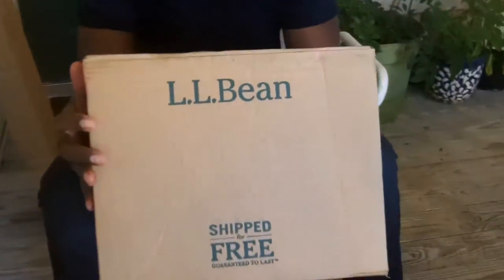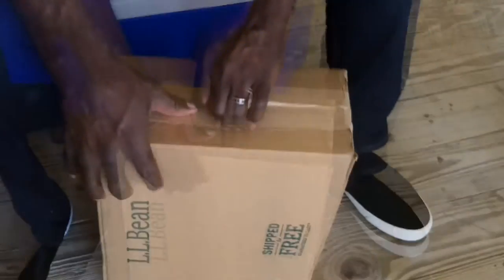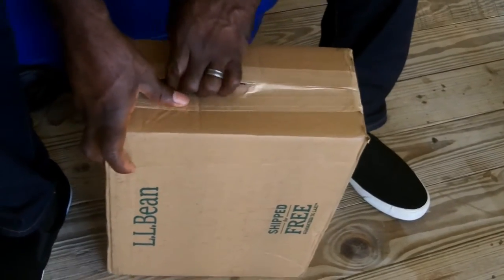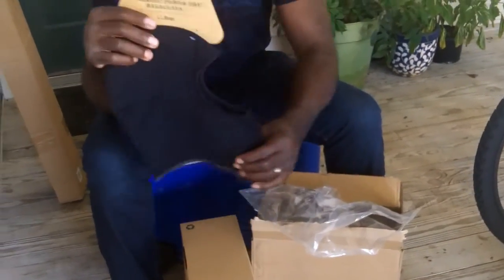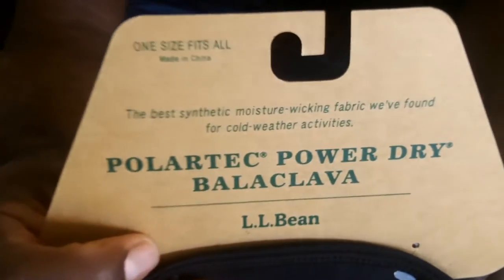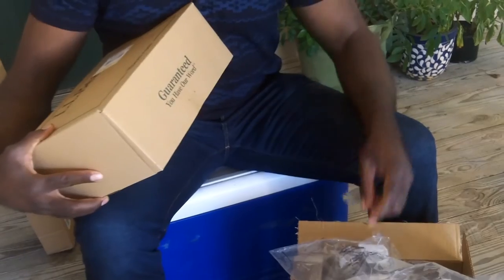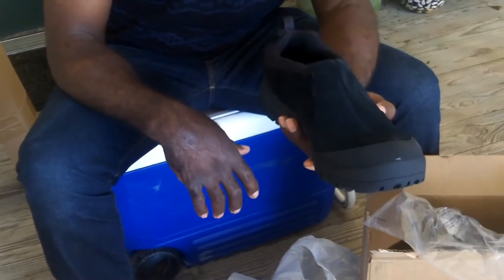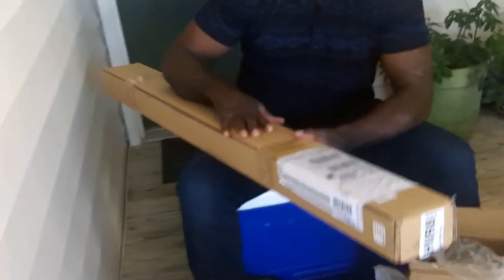LL Bean Fishing Rod Unboxing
I'm excited about these new items!!!